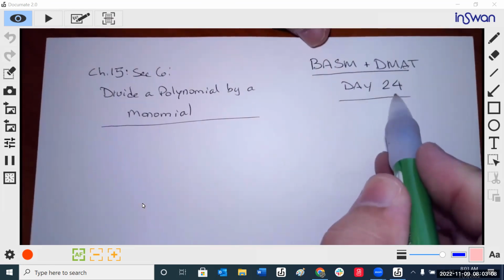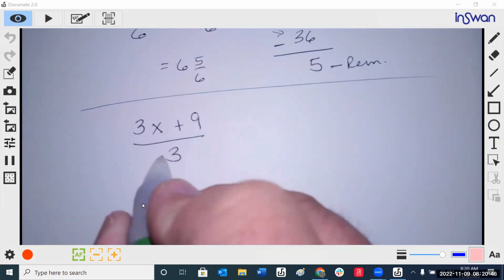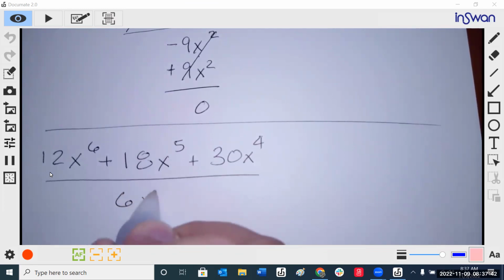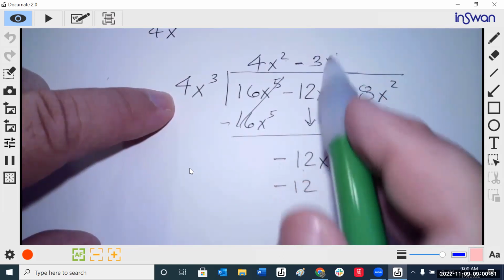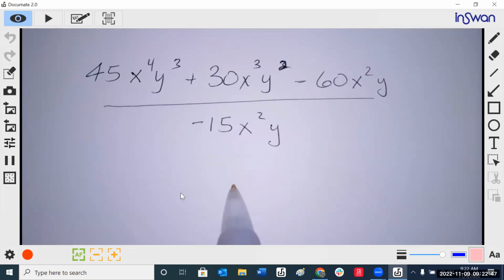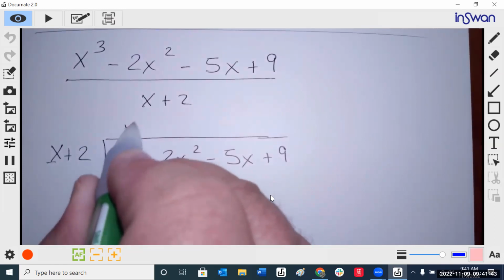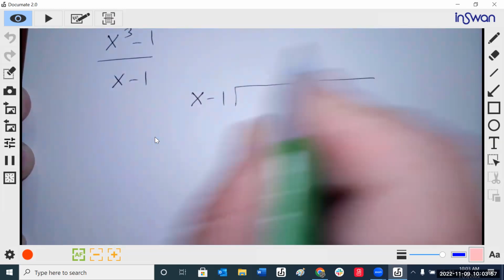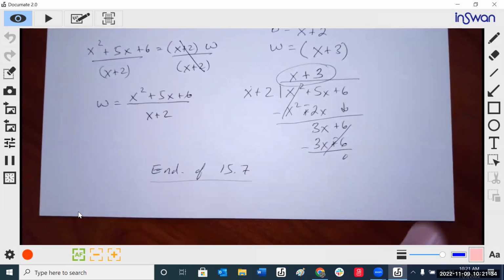BASM DMAT DAY 24 LECTURE VIDEO